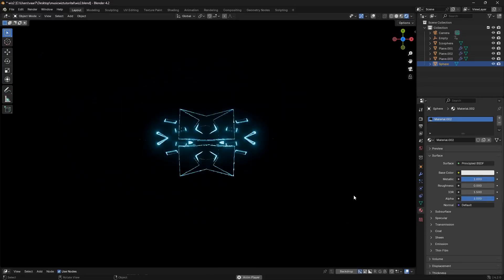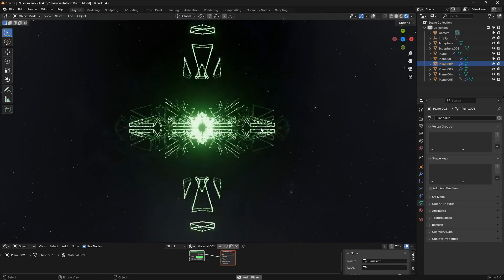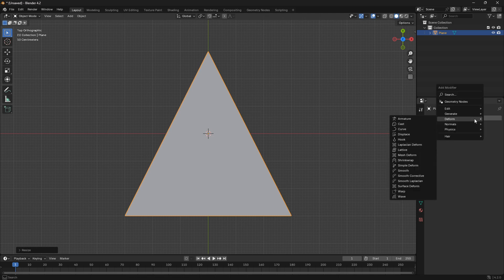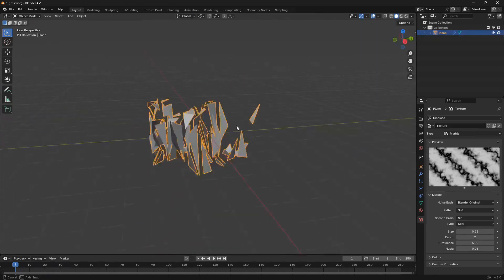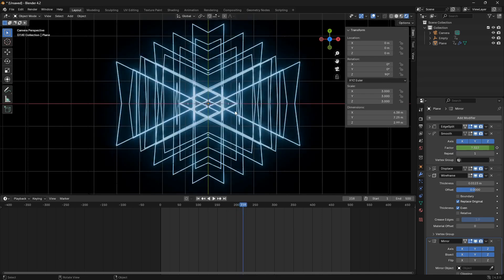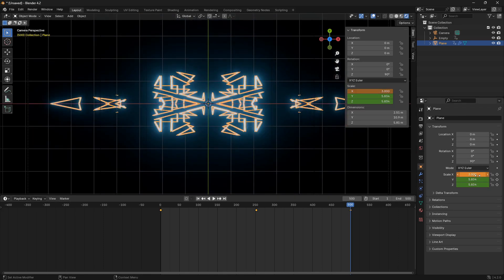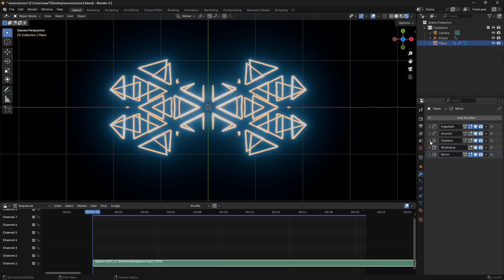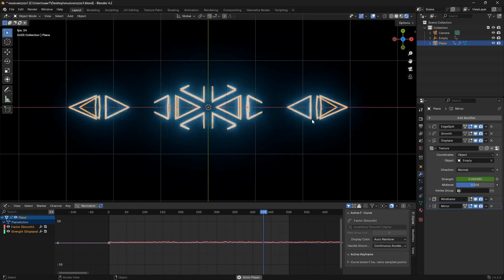How to make Music Visualizers for Youtube and Nightclubs. Blender 4.2 Tutorial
Learn, step by step, how to create Music Visualizer in a Perfect Loop for Youtube and Nightclubs in Blender.